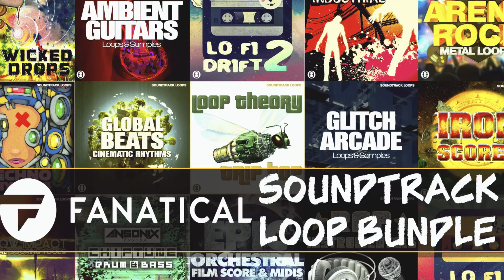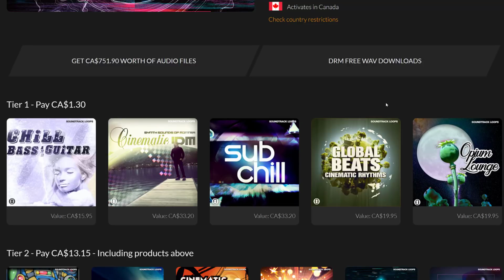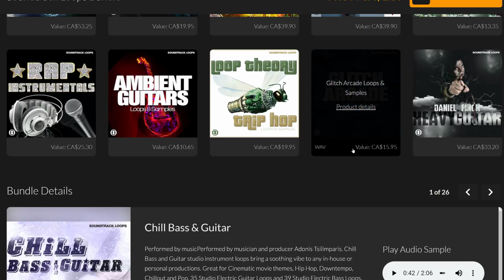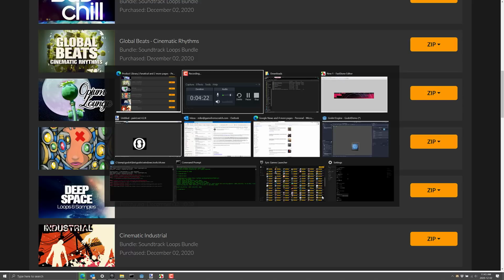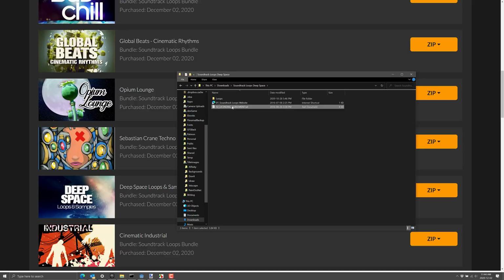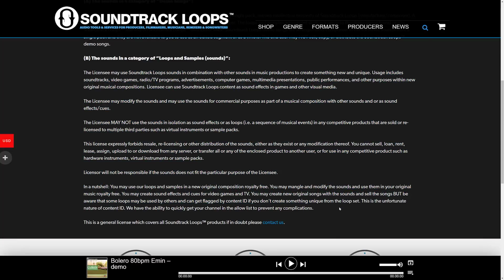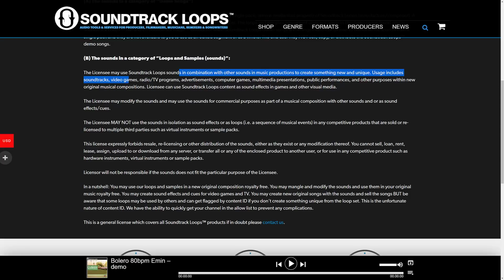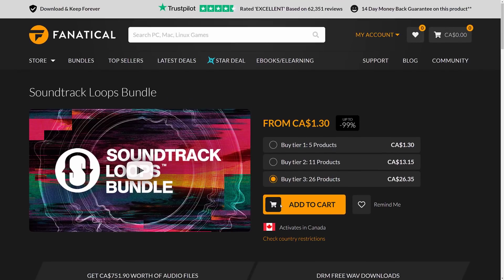Excellent Loops & Soundtracks Bundle on Fanatical (Royalty-Free)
There is a new deal of interest to game developers and this one is the Soundtrack Loops Bundle on Fanatical.  It's a colleciton of loops, tracks and more for composing game audio, effects, trailers and more.